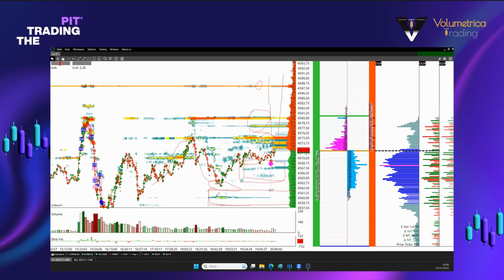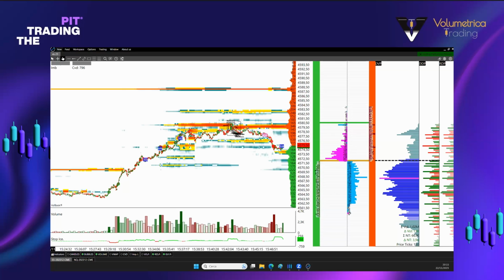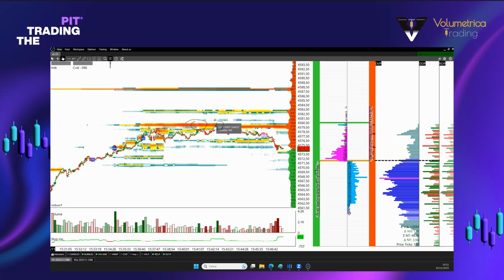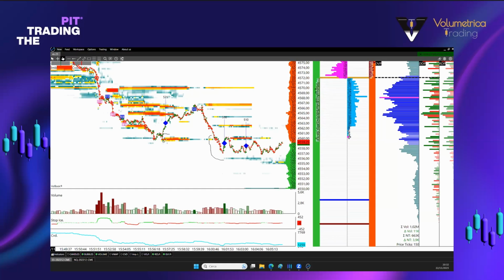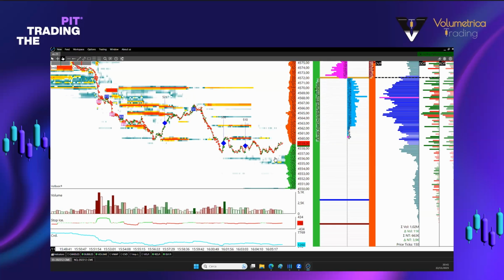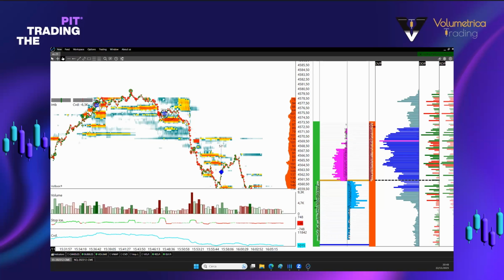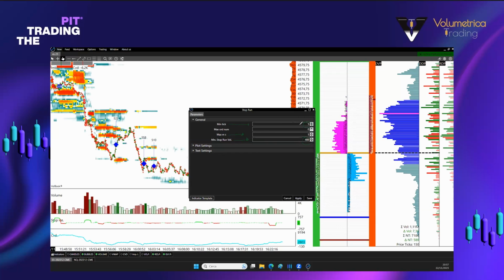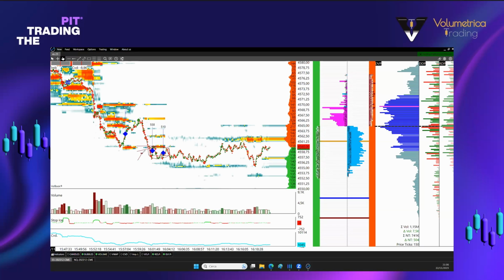[EN] - Webinar - S3E3: VolBook Absorption and Stop Run Indicator - Edoardo Burattini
🚀 Ascend to the pinnacle of trading with Season 3: Advanced Order Flow Principles! Edoardo Burattini dives deeper than ever in these 4 November webinars. Grasp the advanced techniques that separate the pros from the rookies. Secure your spot and transform your trading journey